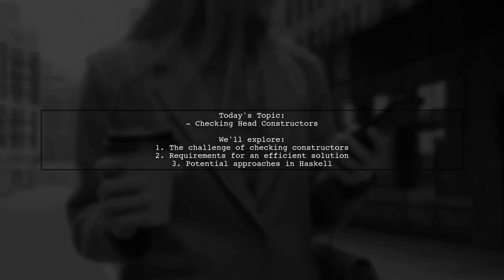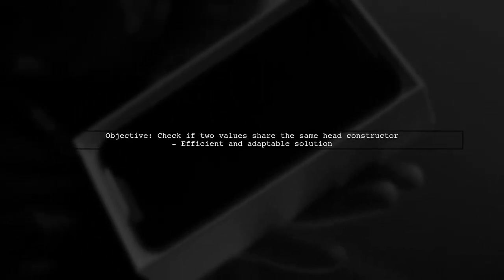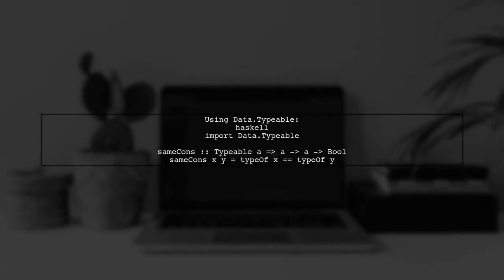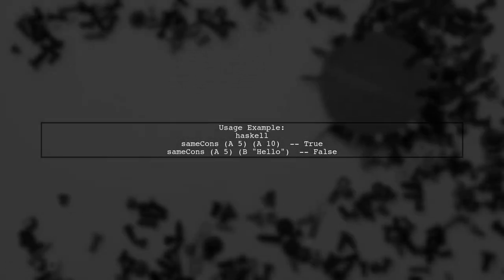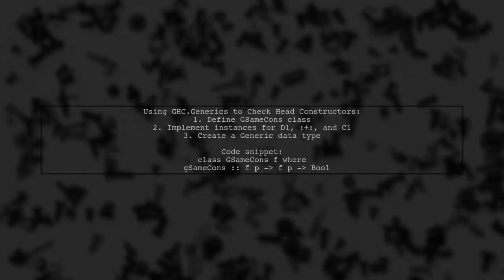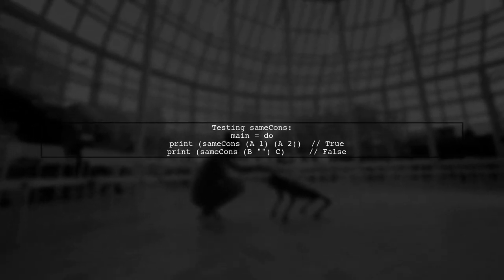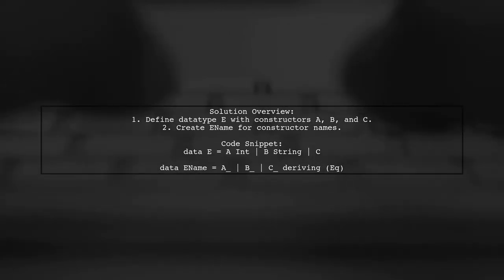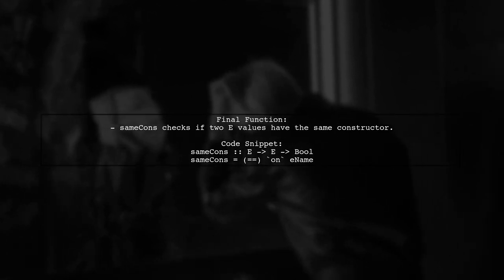How to Check if Two Values Have the Same Head Constructor in Haskell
In this video, we delve into the fascinating world of Haskell and explore how to determine if two values share the same head constructor. Understanding head constructors is crucial for working with algebraic data types in Haskell, as they define the structure and behavior of our data. Join us as we break down the concepts and provide practical examples to help you master this essential aspect of Haskell programming.

Today's Topic: How to Check if Two Values Have the Same Head Constructor in Haskell

Related to